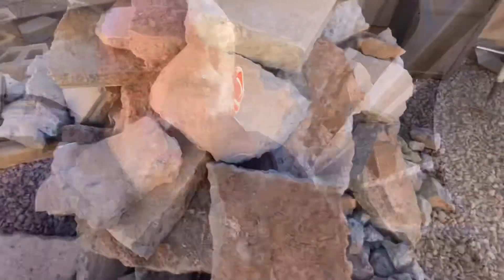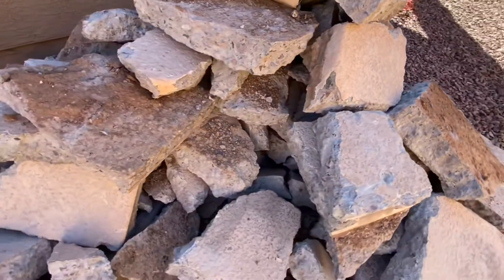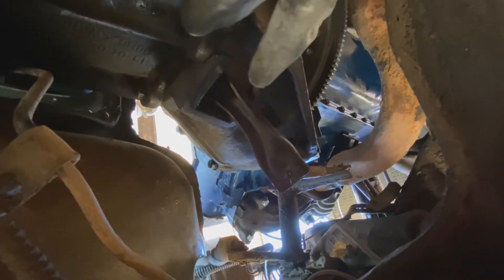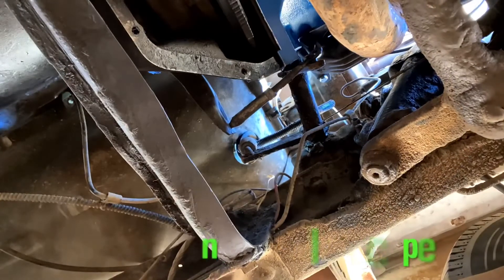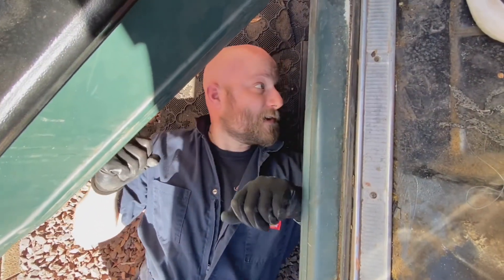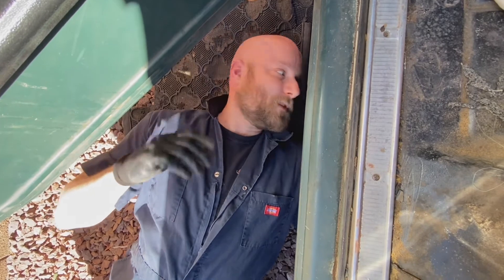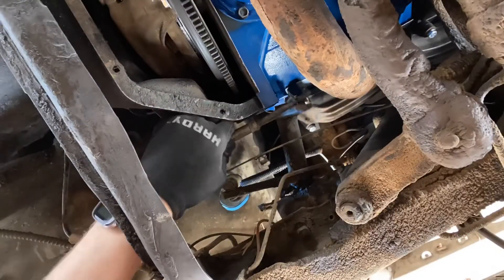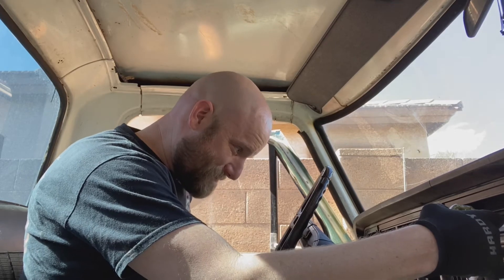#107 - Coil Wires and Clutch Pedal - Failure to Start!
Stumped again - any help you are able to provide would be greatly appreciated!  The Clutch is stuck and I think I am ready to start it once I get the vaccume line for the distributor to Carb.

Huge Thanks to my Buddy Quint1836!  Make sure to check out his channel!